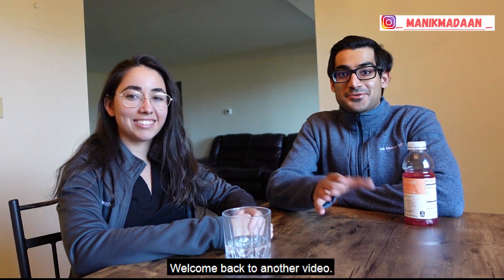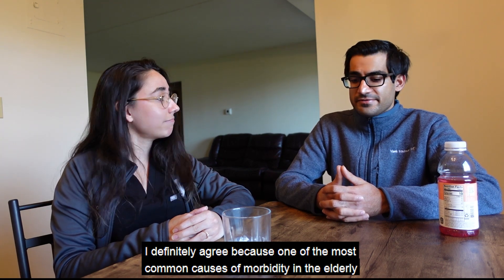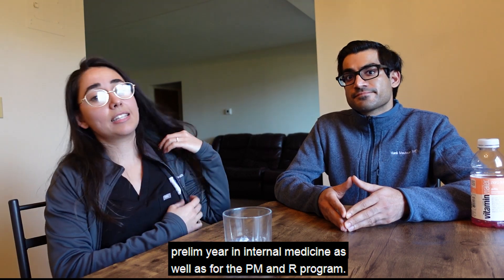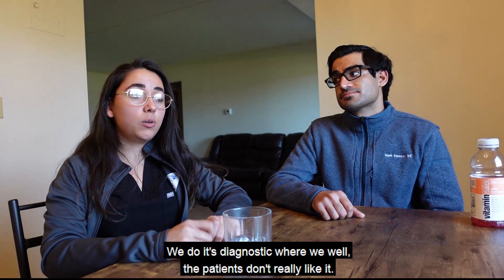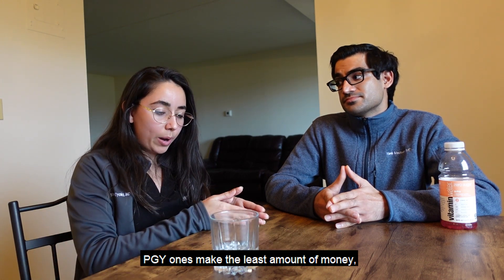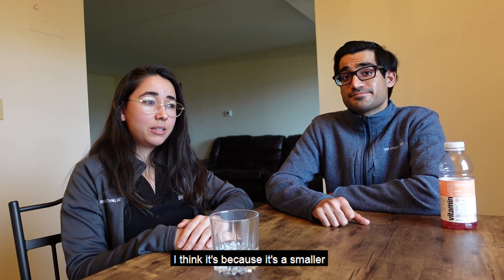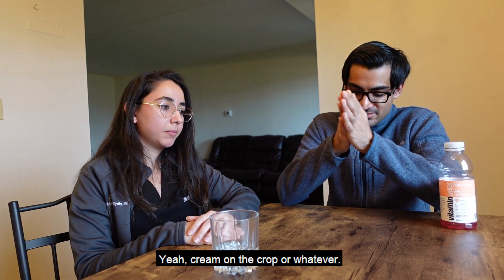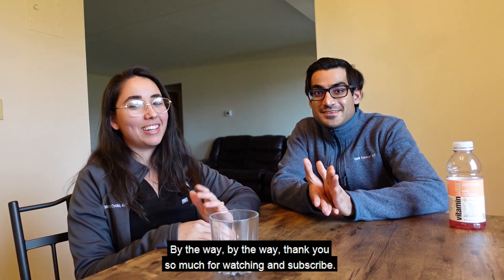How to Become a PHYSIATRY DOCTOR in USA 🇺🇲 | Lifestyle, Salary and PM&R Opportunities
Join me with my Friend Maylah who is a resident doctor in PMR (physical medicine and rehabilitation) for an in-depth review of PMR where we will dive into multiple topics including ortho-neurology, sports medicine, USMLE exams, Lifestyle and Salary.

0:00 Meet Maylah
0:19 PHYSIATRY (PM&R)
5:34 Typical cases of Physiatry
7:32 Structure of Residency Training
13:48 Fellowships Post Residency
15:59 Sports medicine
17:25 Lifestyle
21:09 Salary
23:42 How To Apply
28:52 Pitfalls of PM&R

My name is Manik Madaan, and I am currently a PGY-1 Resident Doctor in the USA 🇺🇸. I truly feel honored to teach and learn from medical students and grads all across the globe. This channel is dedicated to humans all across the world. I appreciate you stopping by & really really hope I've won your subscription, regards, and love 💖.

With Luv,
M.M.

🎥 USMLE GUIDE

📗 USMLE STEP 1 PREP

📘 USMLE STEP 2 CK PREP

🩺 ELECTIVES

🔬 HOW TO DO RESEARCH

🤝 A GUIDE TO MATCHING

INTERVIEW MASTERCLASS

ZENOFUSMLE
📚 USMLE Xponential Advantage